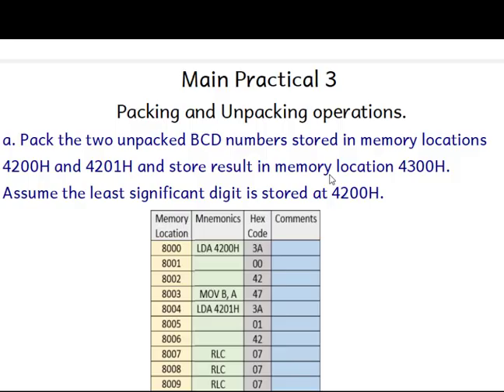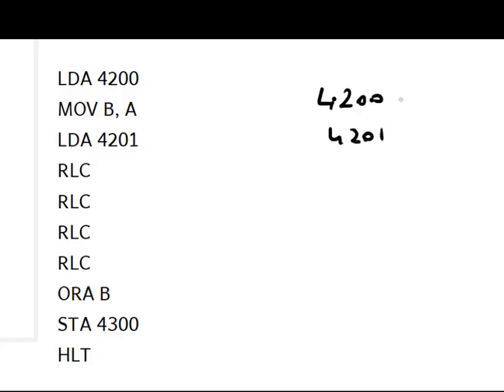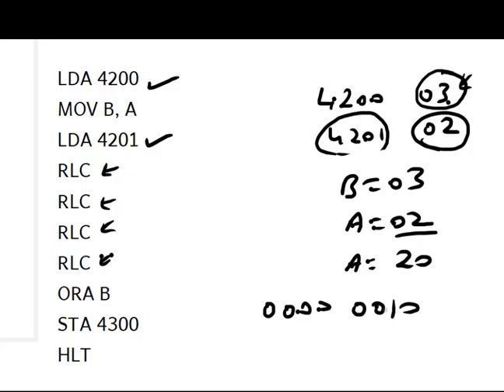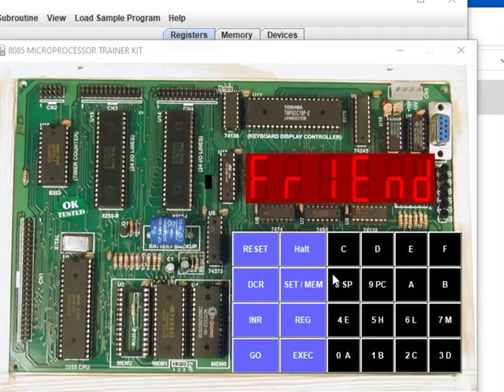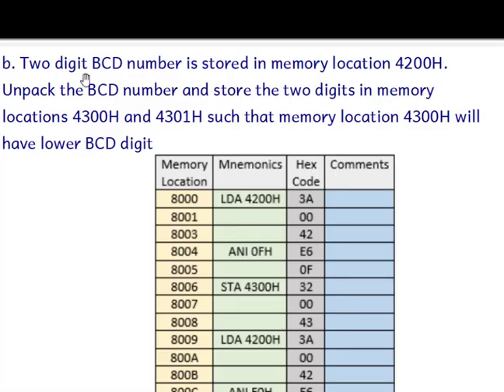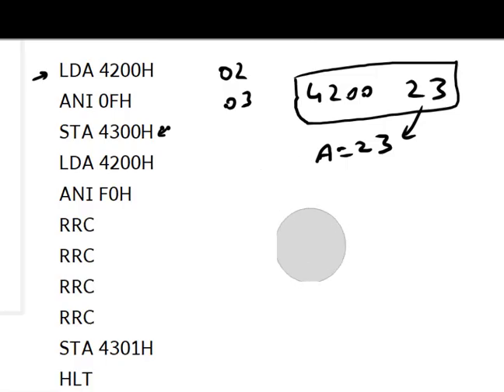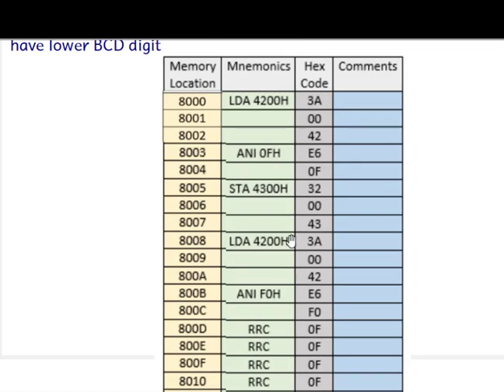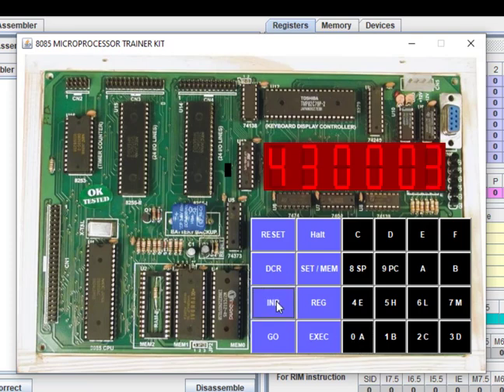8085 Practical 3 : Packing and Unpacking of BCD numbers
8085 program
Packing and Unpacking the BCD numbers
Two programs executed using Jubin Simulator